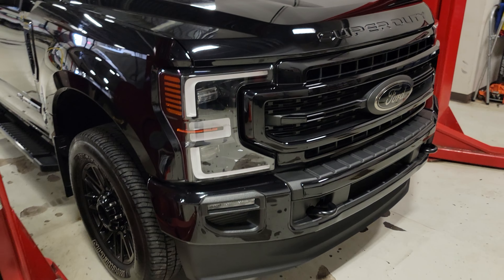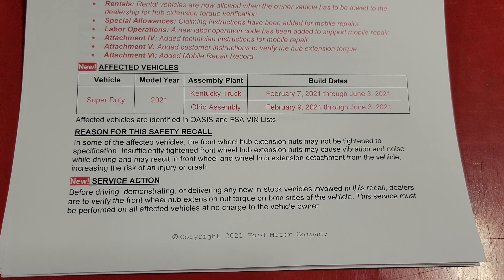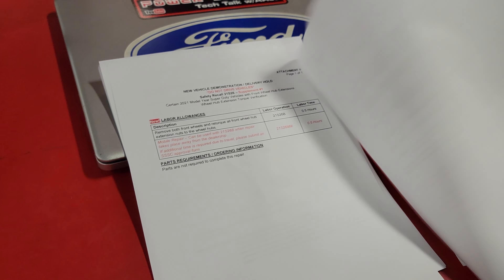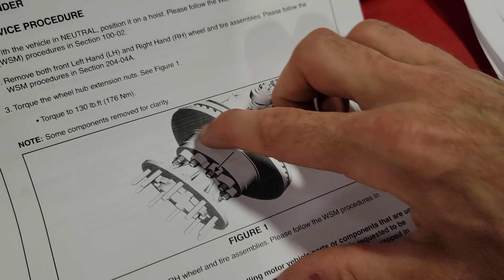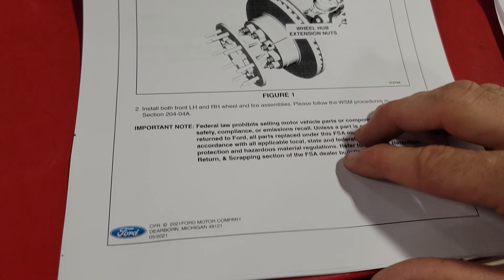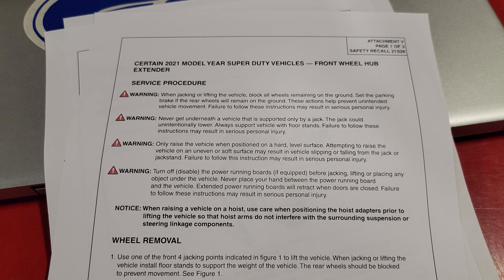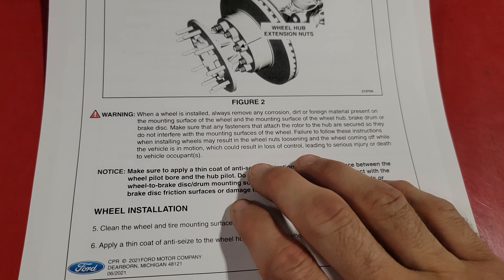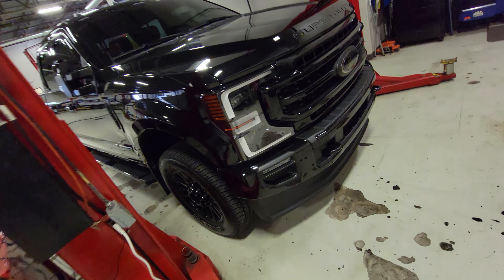Are you affected by this NEW RECALL?? 21S26 Ford F350-F550 Superduty DRW ***DO NOT DRIVE***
In this video we go over the NEW recall 21S26 regarding the front wheel adapters on the NEW 2021 Ford Superduty F350, F450 & F550 DRW, I want to bring to light a safety concern so my family out there is staying safe. Welcome back everyone!! Take note and see if your 2021 F350, F450 or F550 **DRW ONLY** is affected by this open campaign. See YOU all tonight!!!